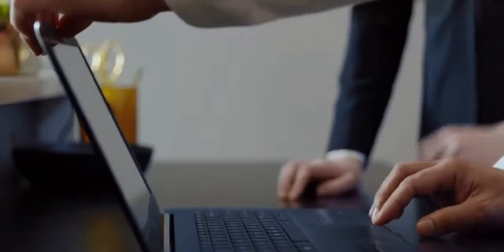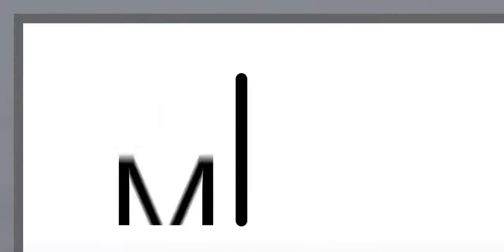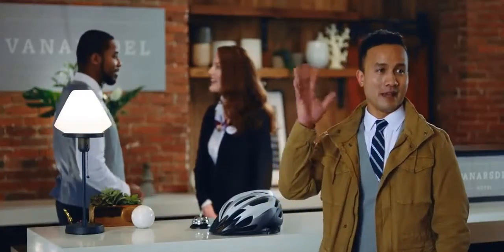Windows 10 Pro in S mode: Empowering Firstline Workers Every Day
Introducing Windows 10 Pro in S mode.

Windows 10 Pro in S mode powers affordable, cloud-ready devices that are simple, secure, and efficient. Perfect for FirstLine workers.

Users can get started quickly, thanks to self-service deployment and a familiar Windows experience. Low-price S mode devices offer tailored solutions for kiosks, digital signs, and task work.

Gaming Media#Gamer#Tech#Hacker#Youtuber

Good Bye